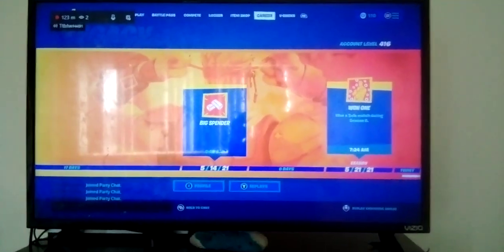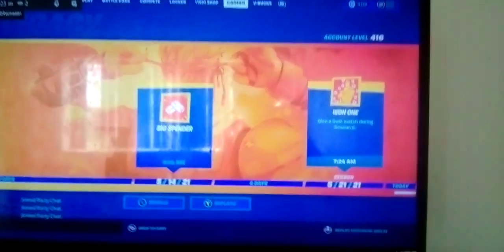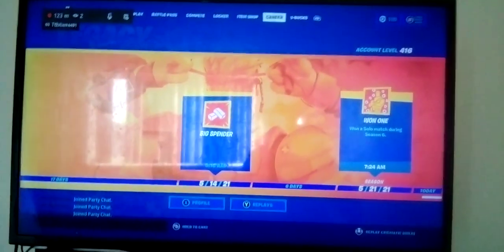4th Solo Victory Royale ( Lettts Go)